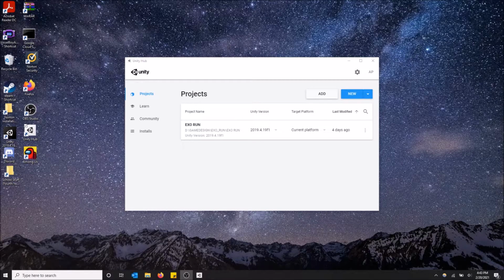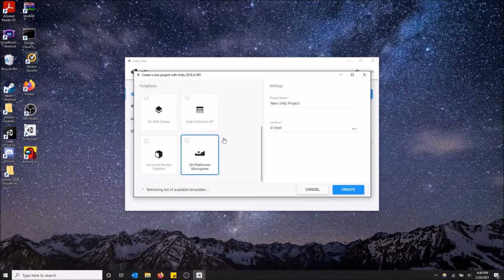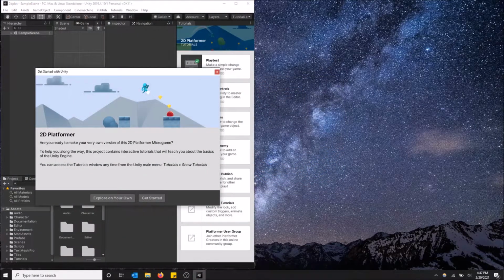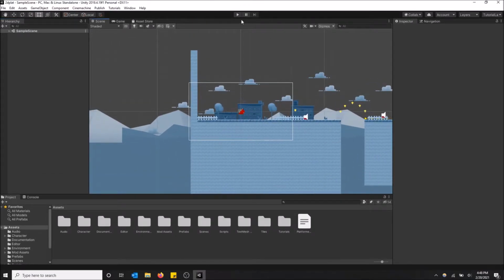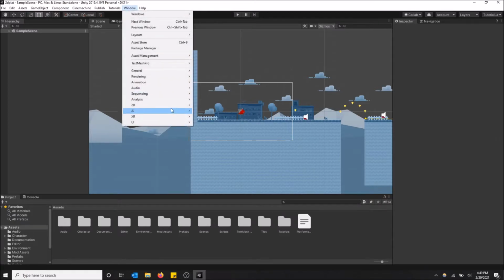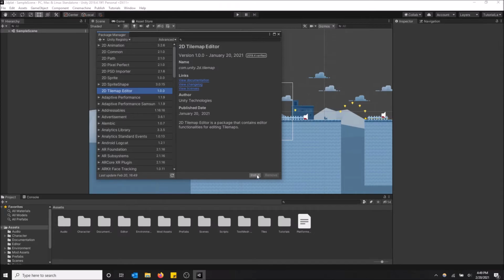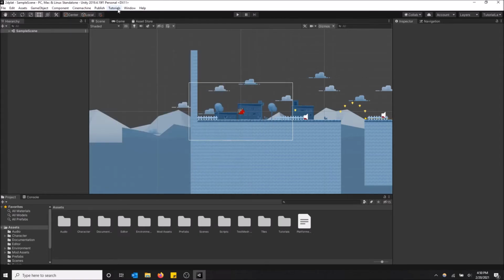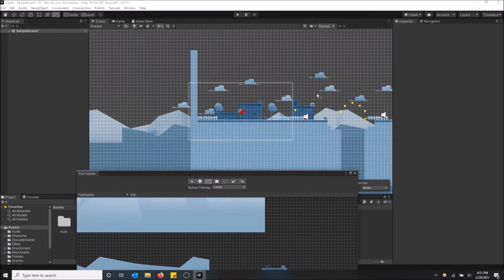How to Create Your Own Unity 2D Platformer Microgame!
How to create a 2D platformer microgame in Unity!